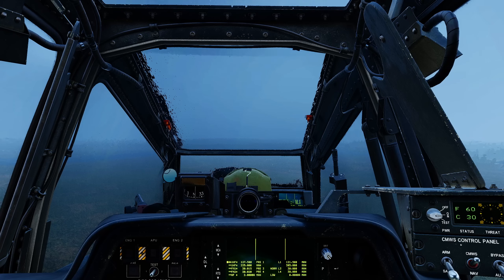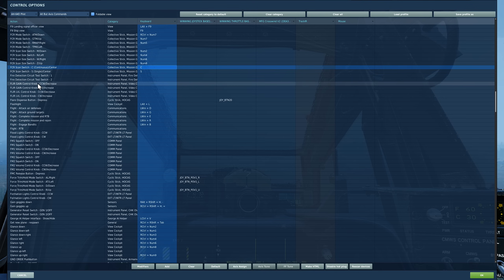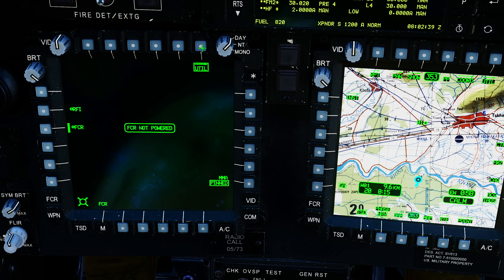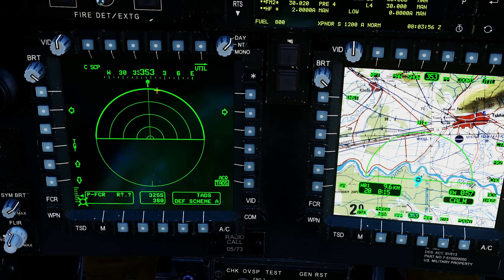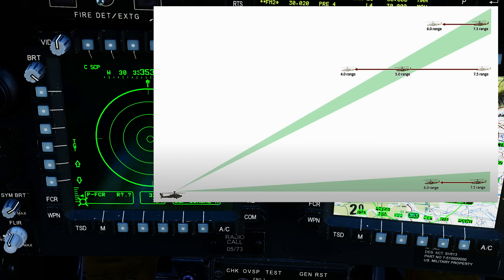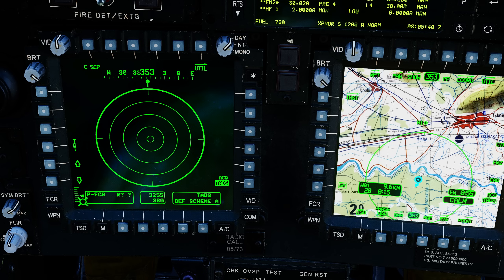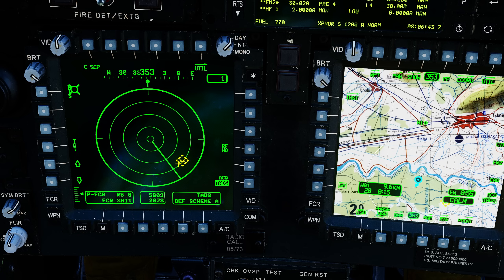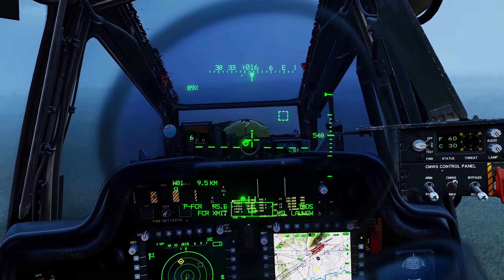AH-64D Apache: FCR Air Targeting Mode (ATM) | DCS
Today we look at the ATM FCR mode in the Apache.

0:00 Intro
0:16 Controls
0:55 Scenario Details
1:33 Start Up Radar
2:19 ATM Mode